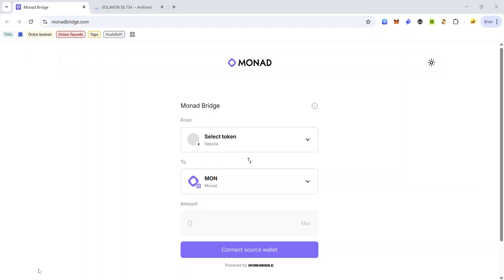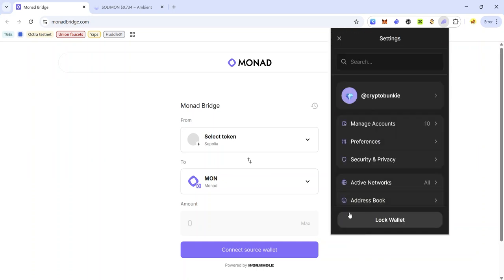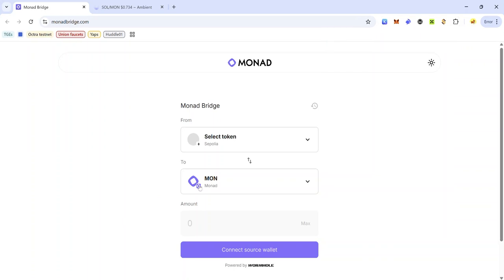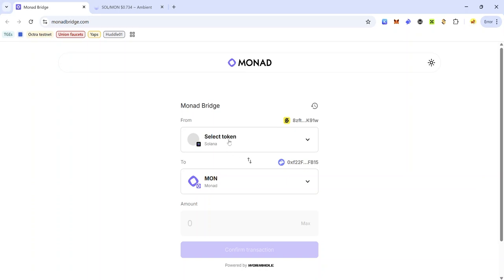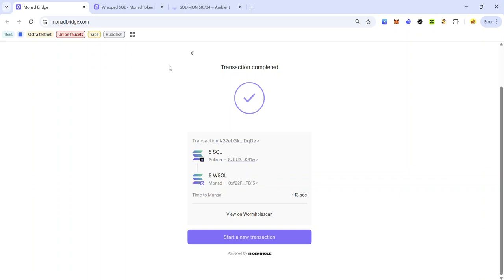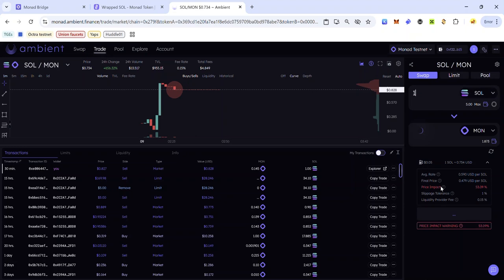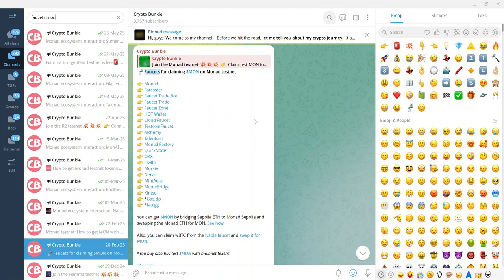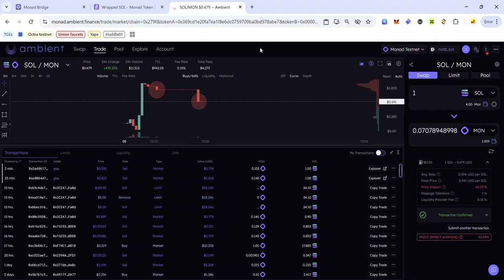Monad Testnet Faucet Claim Guide: Get Monad Testnet Tokens With Devnet SOL💡Monad Testnet Tutorial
Monad faucet tutorial: Discover the trick to get Monad testnet tokens by bridging devnet SOL

Wrapped SOL (SOL) CA: 0x369CD1E20Fa7ea1F8e6dc0759709bA0bD978abE7

Get the latest Monad Testnet updates🚨

BONUS 🎁🎁🎁